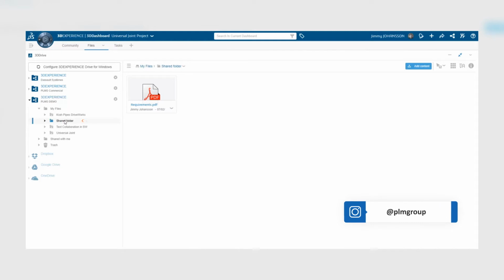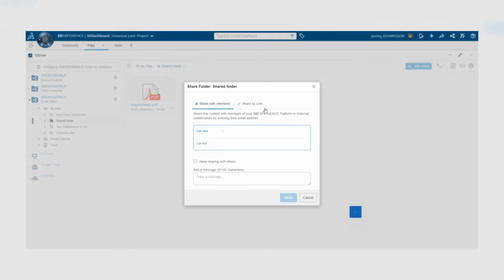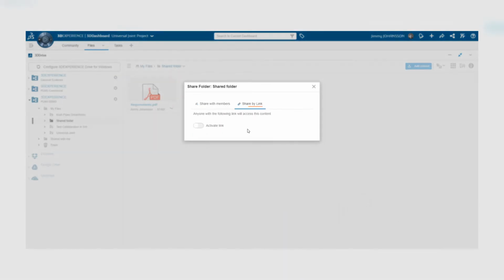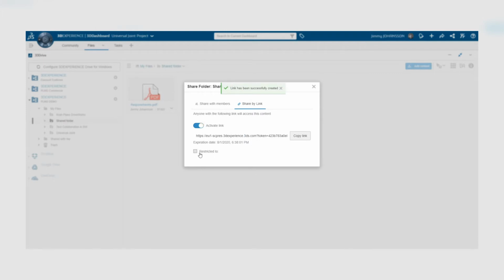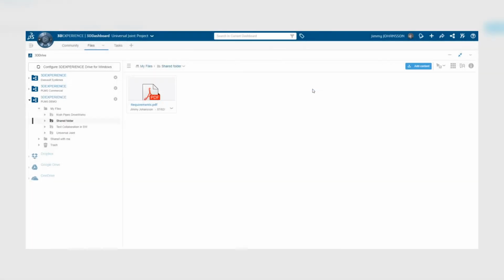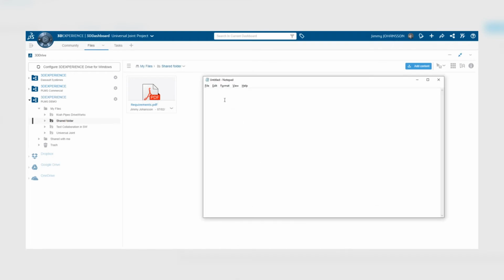3DEXPERIENCE Tutorial: How to share files in 3D Drive to folders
Do you need to share files with stakeholders? If yes, we have the tools to help you keep them updated.